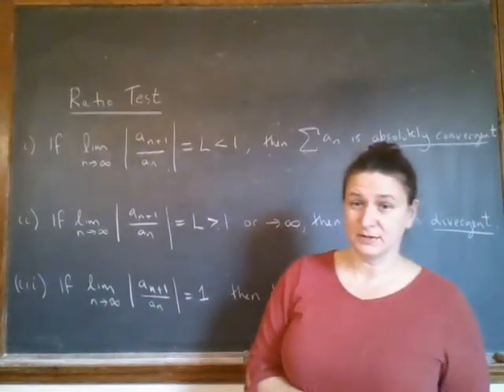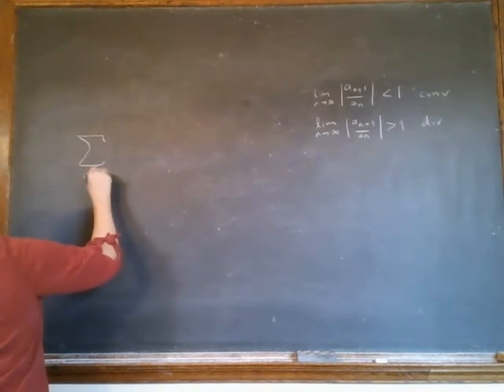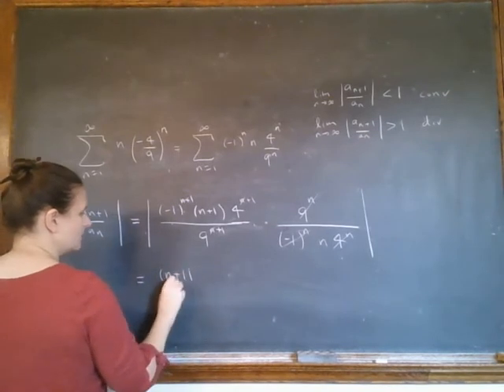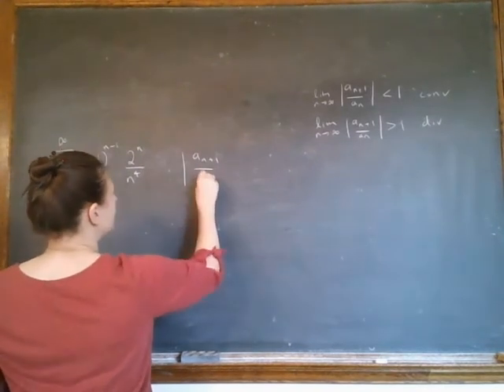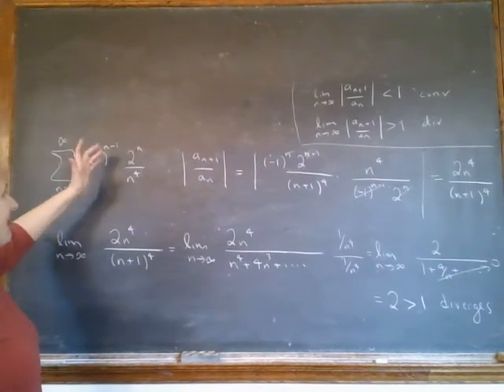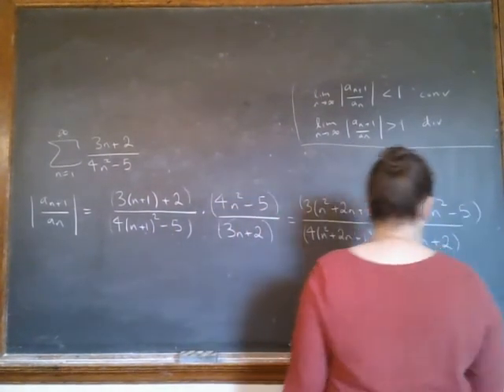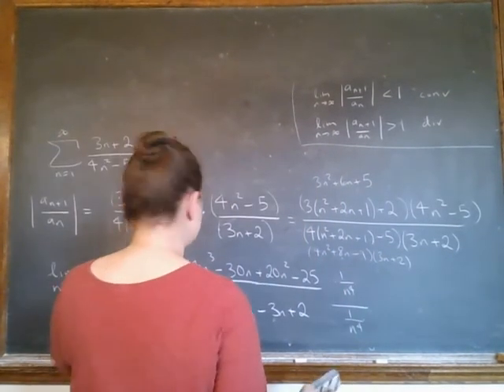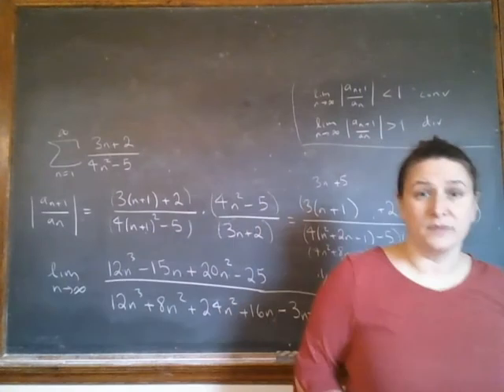The Ratio Test